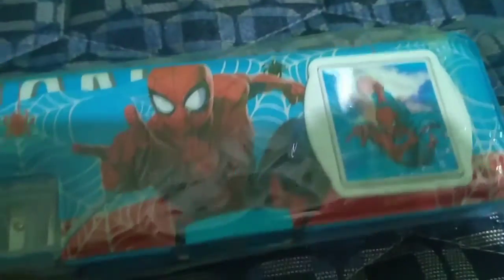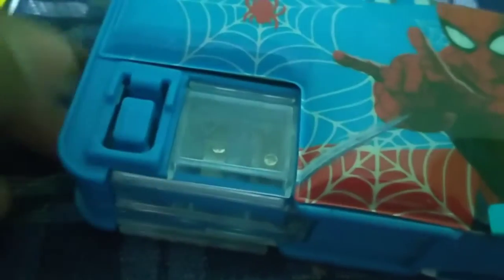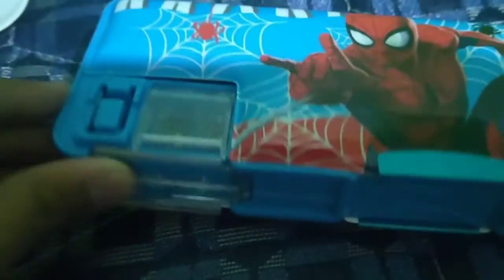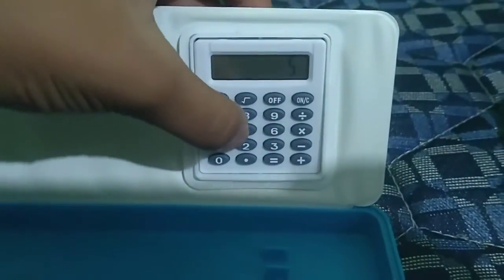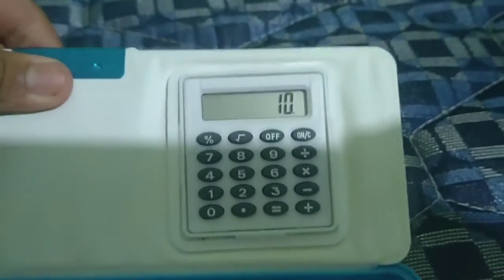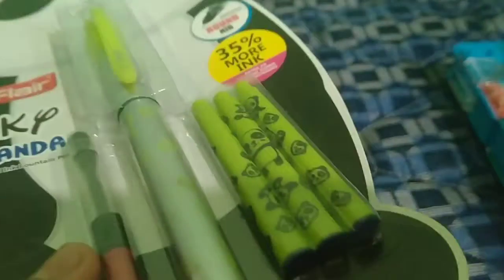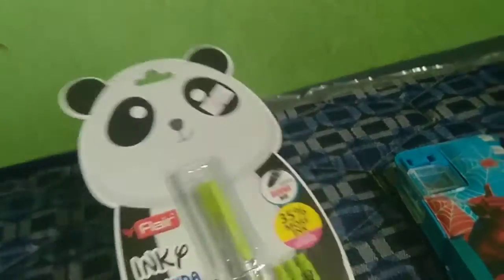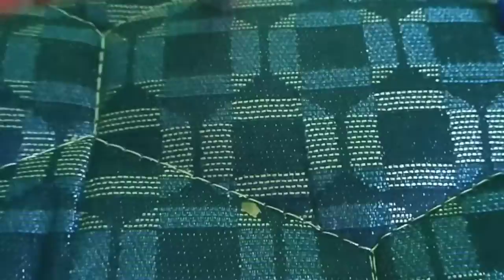my school things my new things